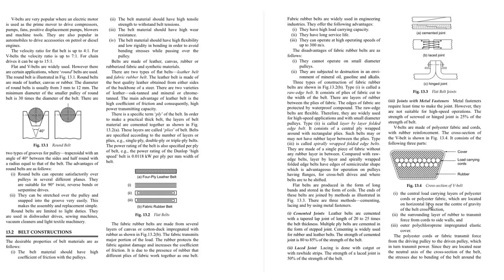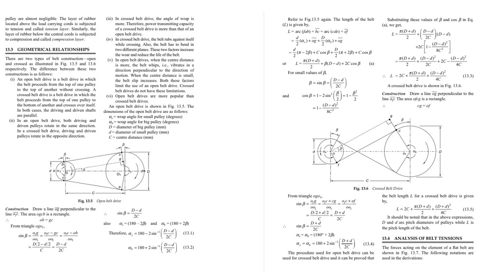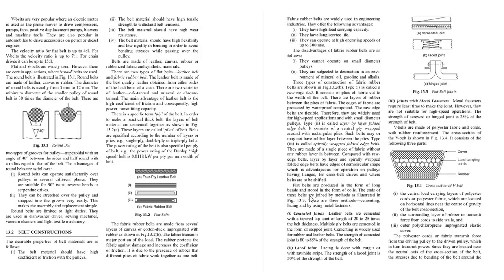Belt Drives- Construction and Materials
Discussed the materilas used in making of Flat and V Belt also construction Parameters